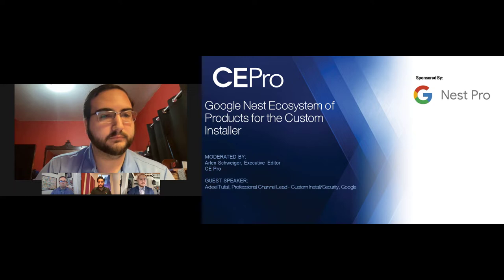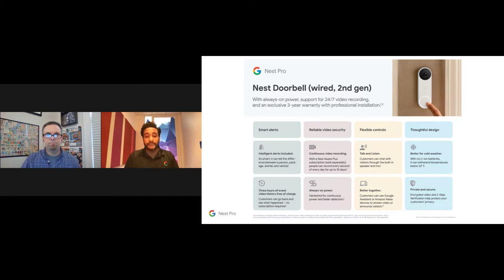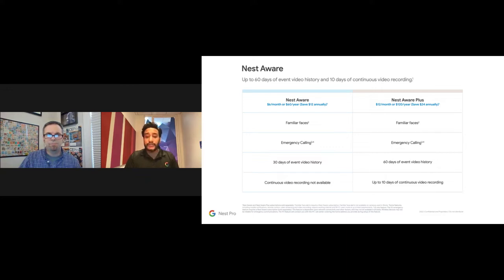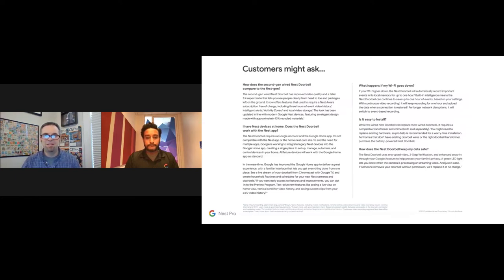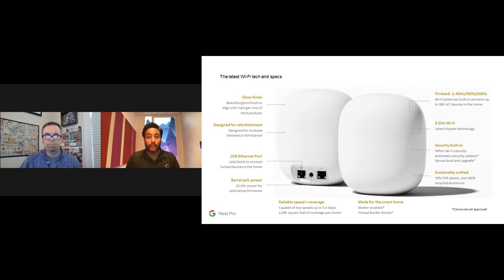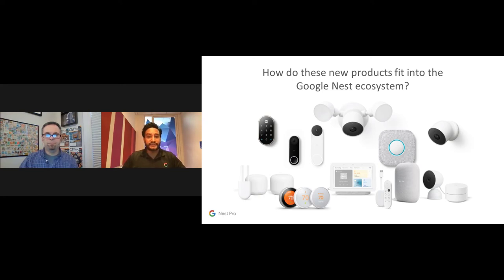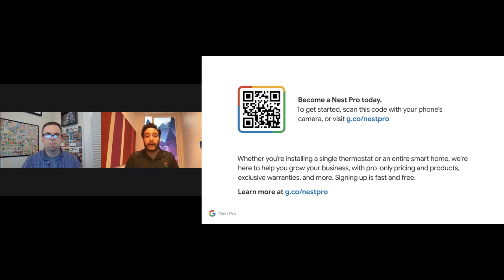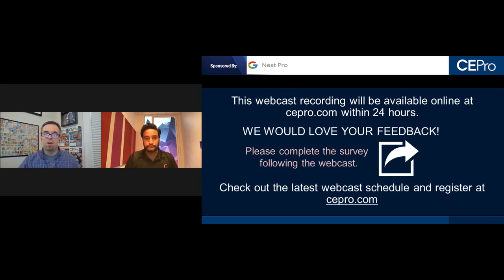Google Nest Ecosystem of Products for Custom Installers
Adeel Tufail, Professional Channel Lead – Custom Install/Security, Google, reviewed the latest products in the Google Nest ecosystem of products with a focus on new Nest products, existing cameras and relevant accessories, speakers and displays. Many of the products, including the new Nest Doorbell Gen 2 were shown at CEDIA Expo 2022 in Dallas in September.